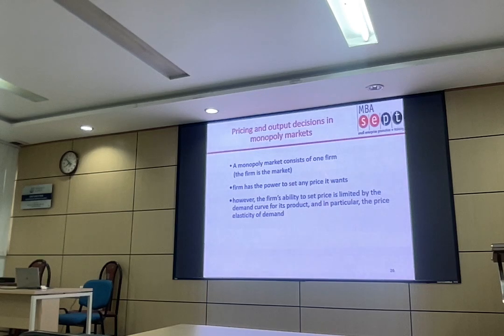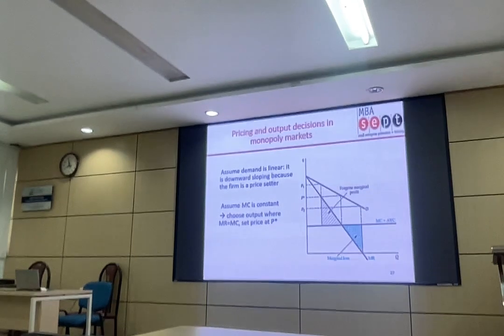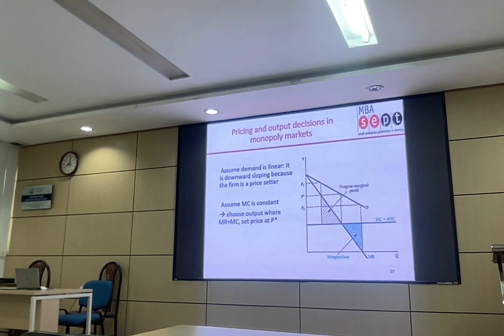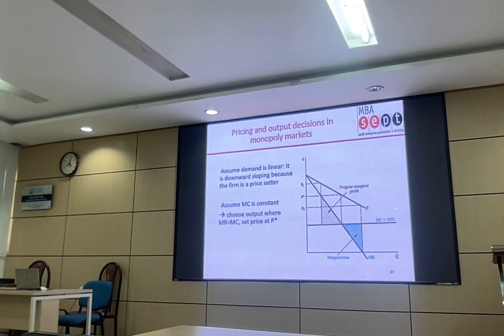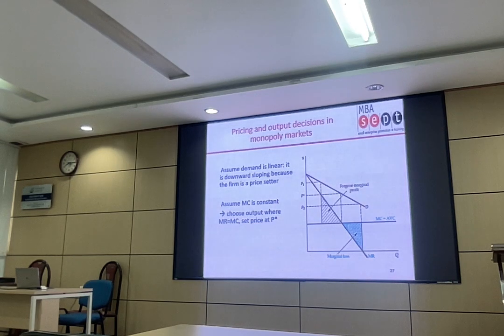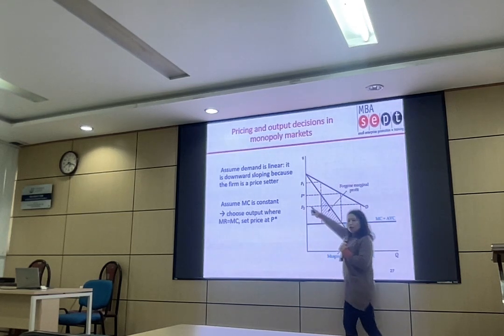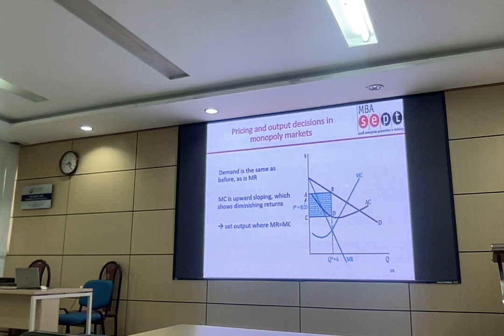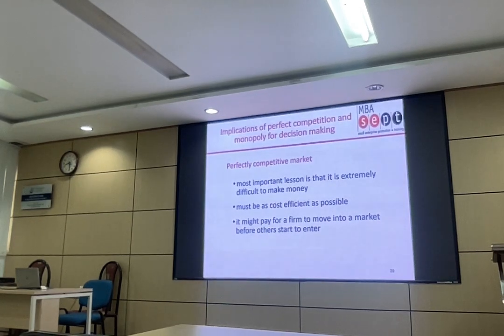SEPT MBA | Managerial Economics | Movie on Sunday, March 3rd, 2024 at 7:52 AM.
SEPT MBA 18 @ HUST x Leipzig University.